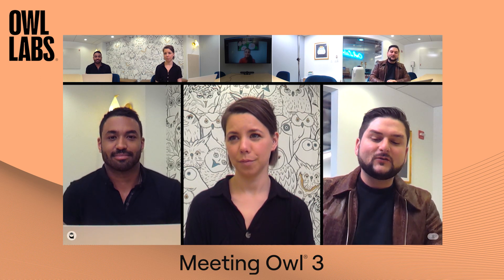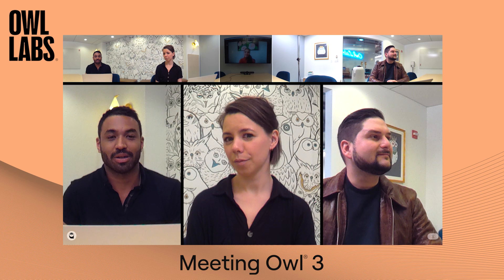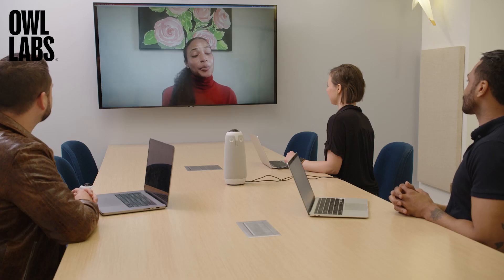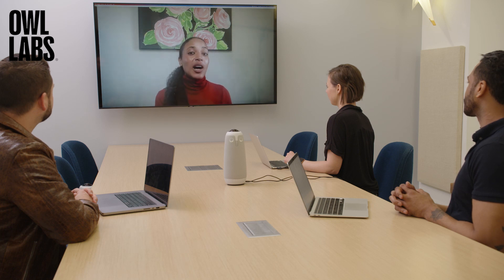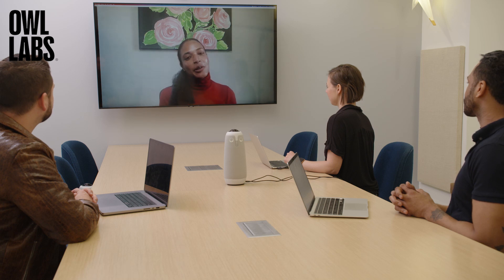Meeting Owl 3 by Owl Labs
A demo of Owl Labs' Meeting Owl 3, giving an insight into the key features.